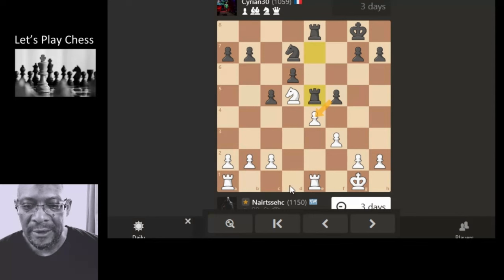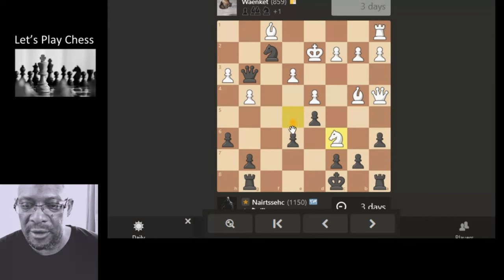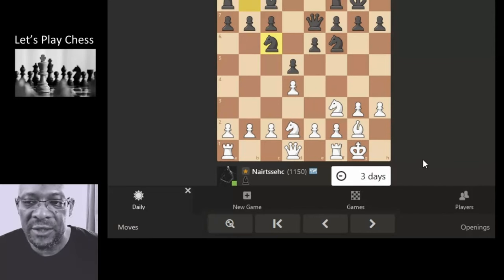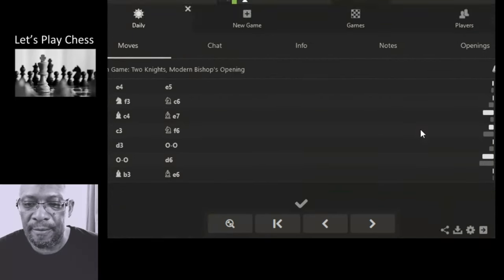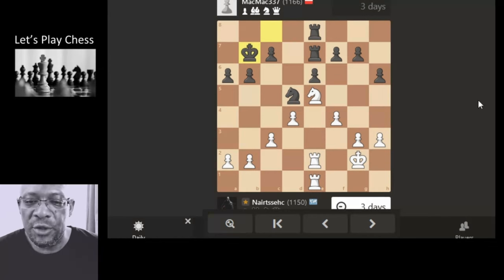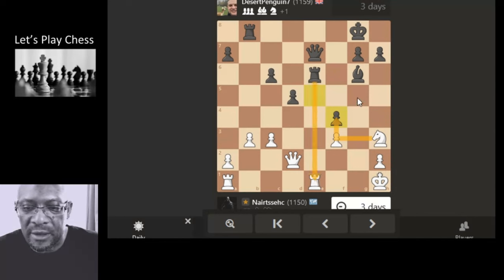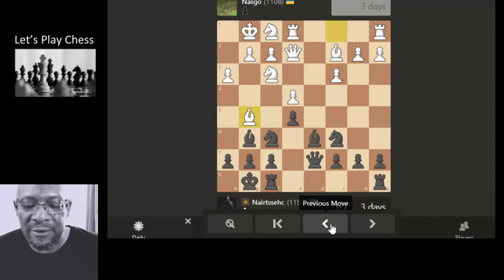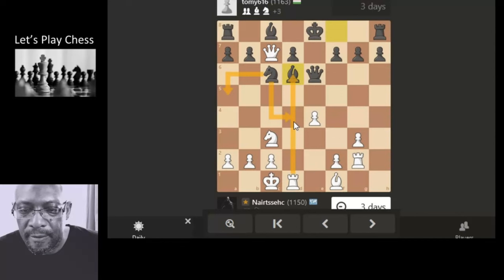Training my Long Play Chess Thinking - 2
Preparations for the next chess challenge

Music

Childhood by Scott Buckley
Leaving by AERØHEAD